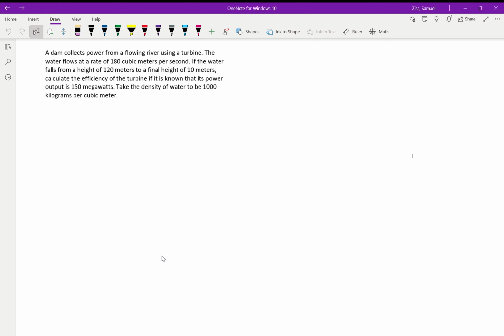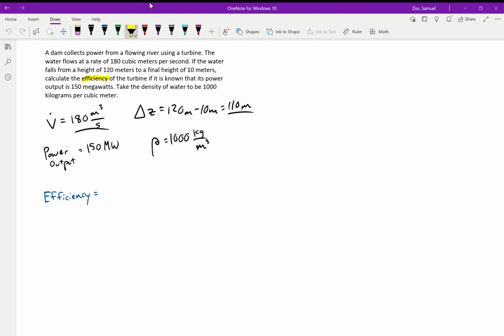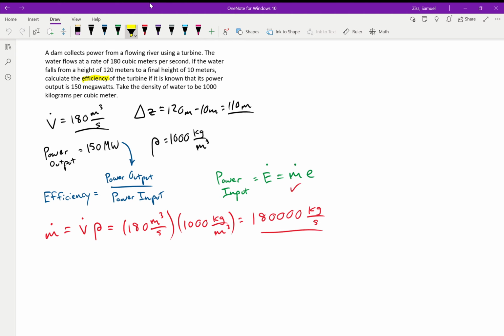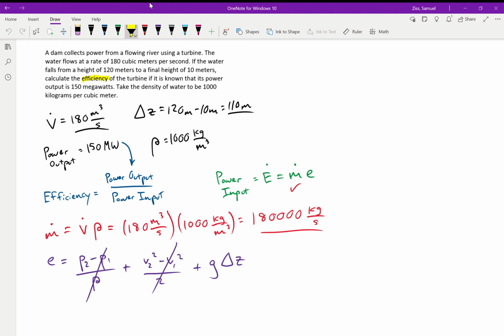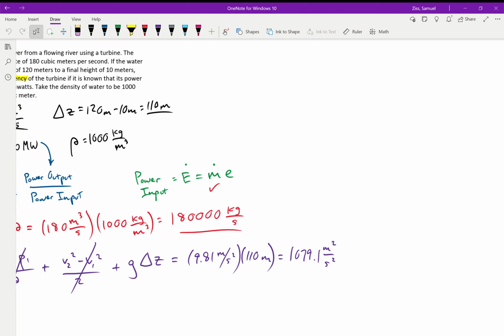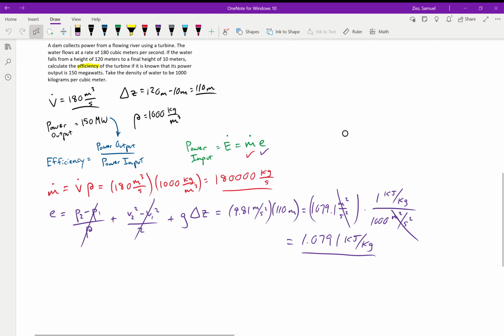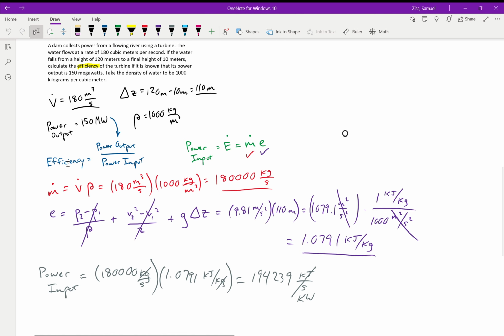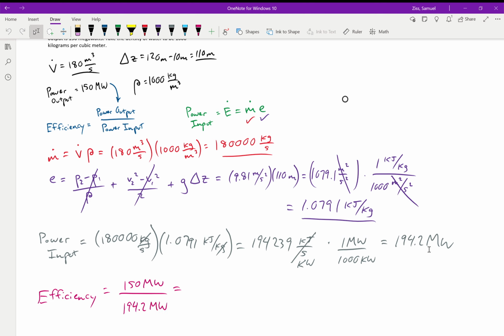Samuel Ziss Thermodynamics Ch 2 Original Problem